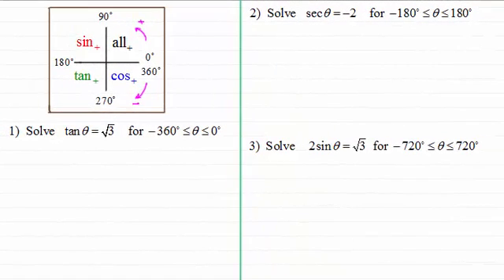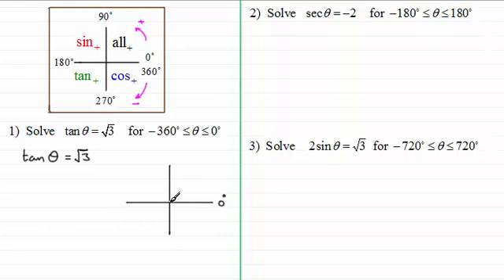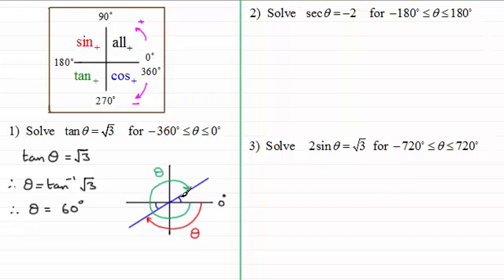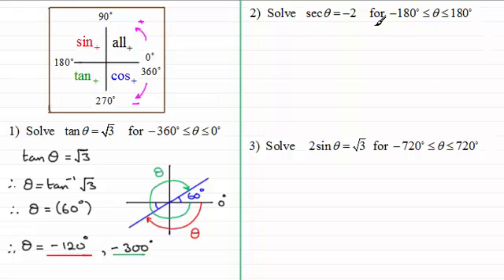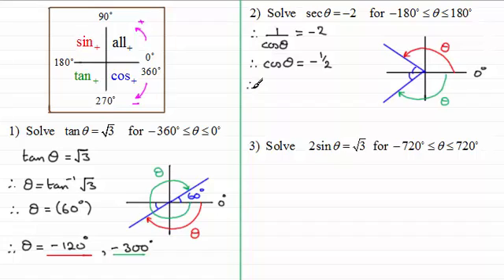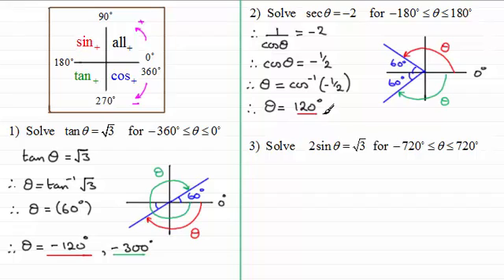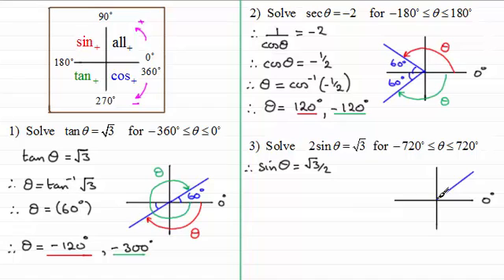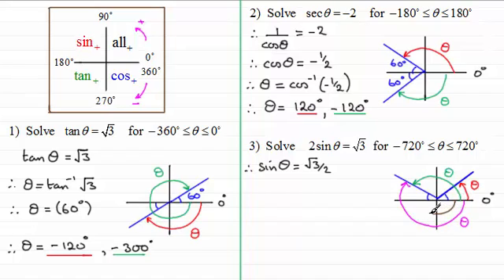How to solve trigonometric equations using the Quadrant Rule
Here I show you how to use the quadrant rule or CAST diagram to solve trigonometric equations in different ranges. It saves having to use trigonometric graphs and so makes a solution quicker and more efficient.